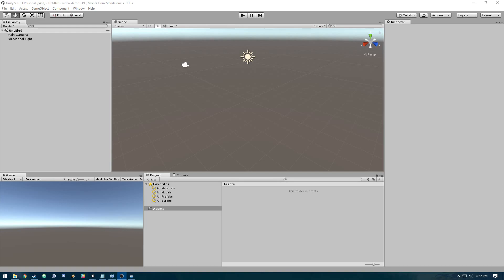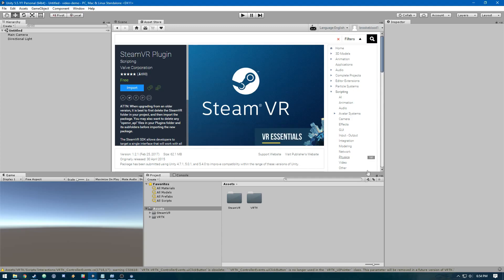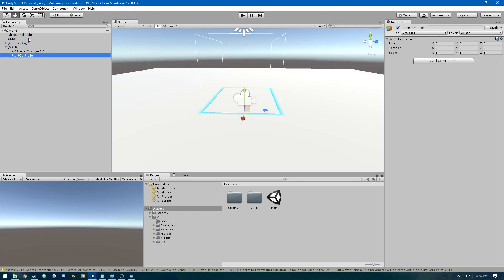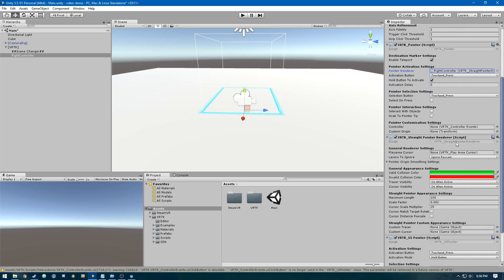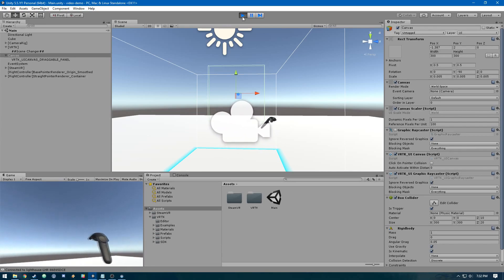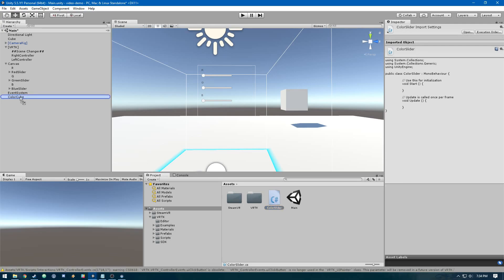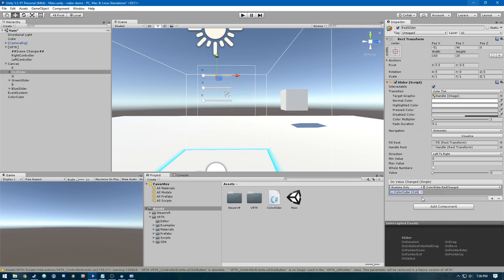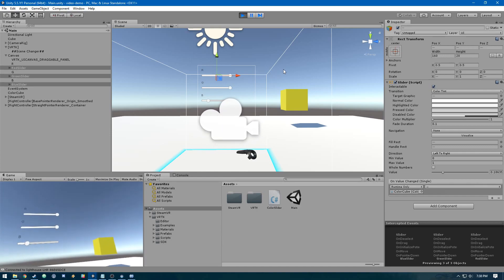Intro & UI | Unity VR Tutorial (VRTK) #1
Open the scene called "1. Intro" for this tutorial.